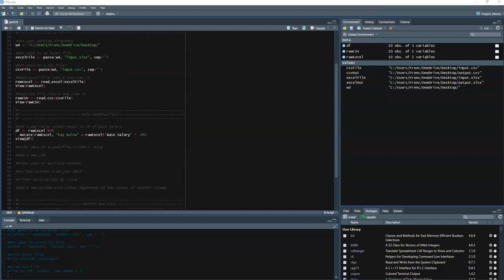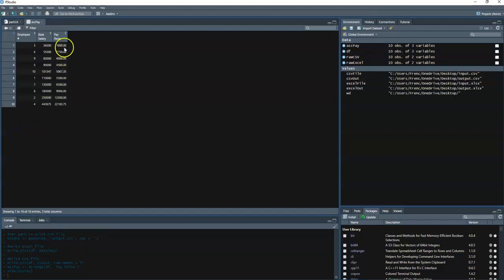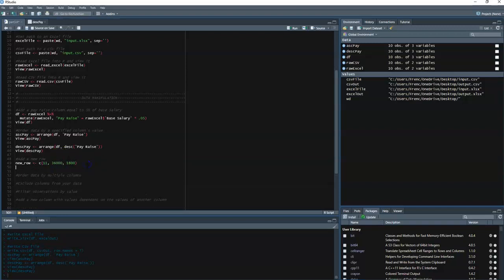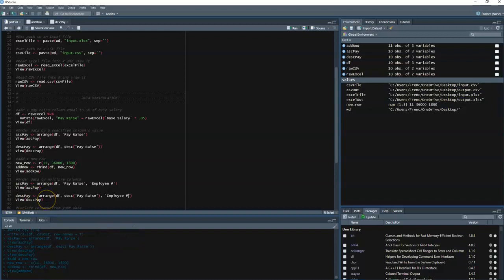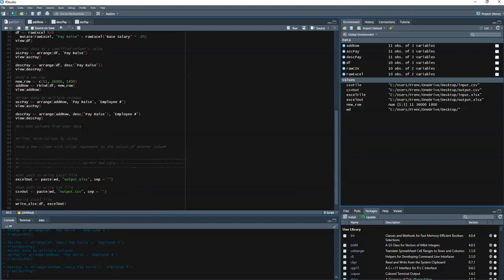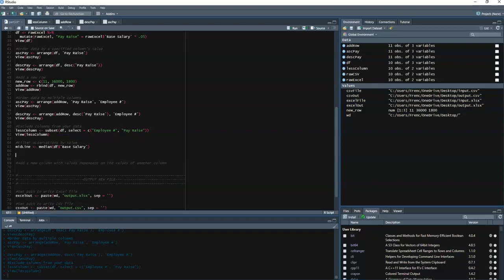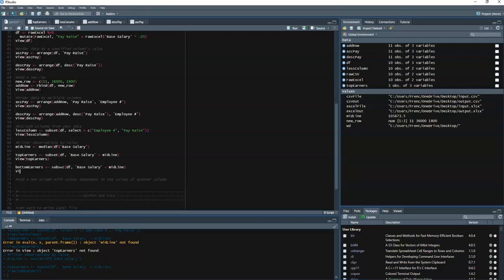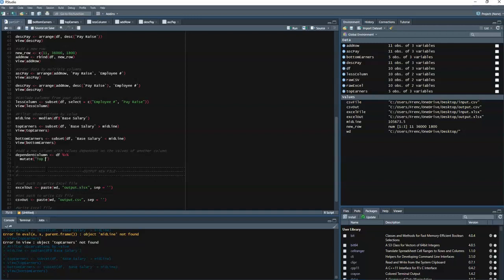Manipulating Data with R (Getting Started with R: Part 3)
This video goes over how to do the following:
-Order data by a specified column's value
-Add a new row
-Order data by multiple columns
-Exclude columns from your data
-Filter observations by value
-Add a new column with values dependent on the values of another column